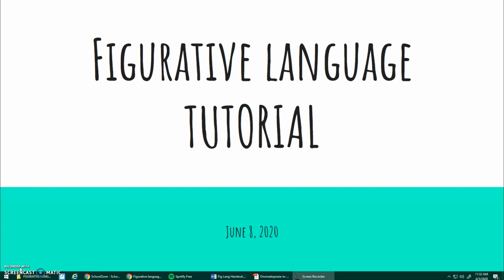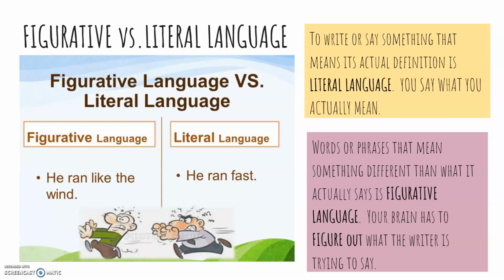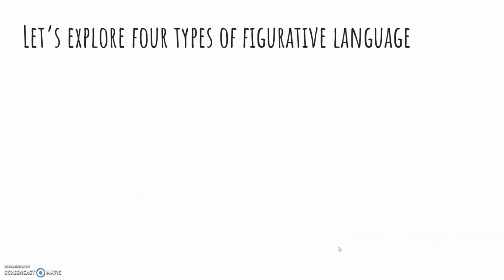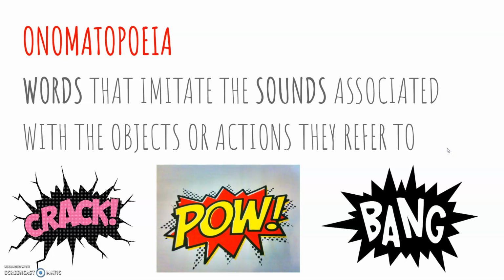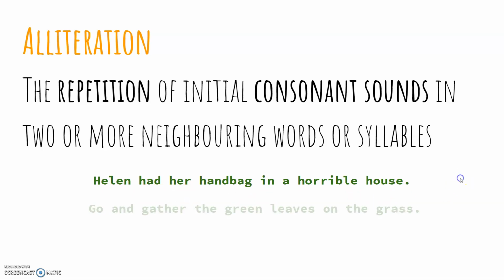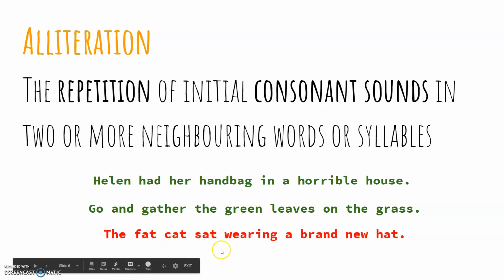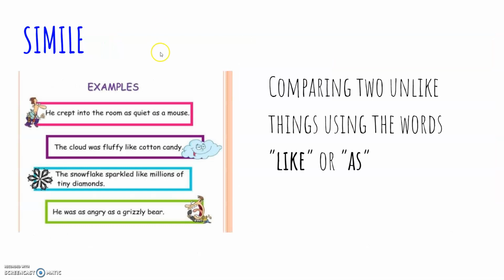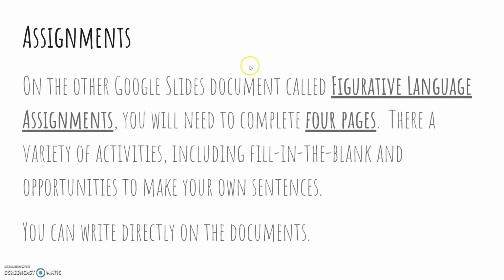Figurative Language Tutorial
Watch this video to learn about the four types of FIGURATIVE LANGUAGE.  Your assignment is on the other Google Slides entitled FIGURATIVE LANGUAGE ASSIGNMENT.